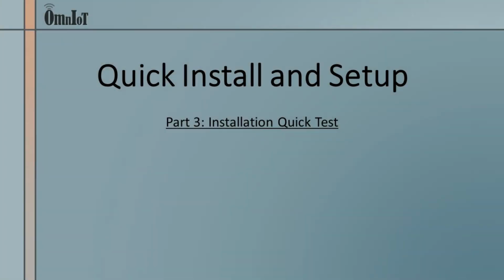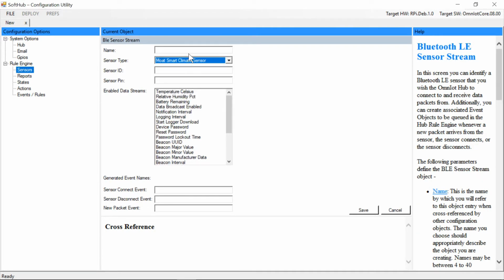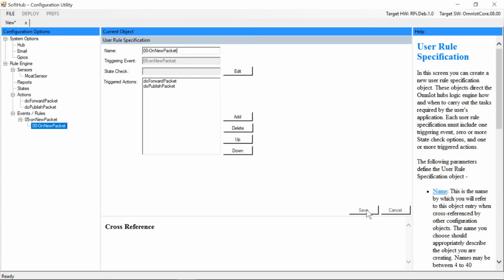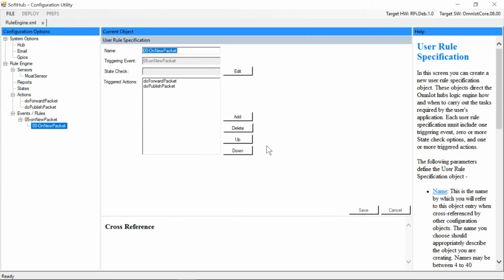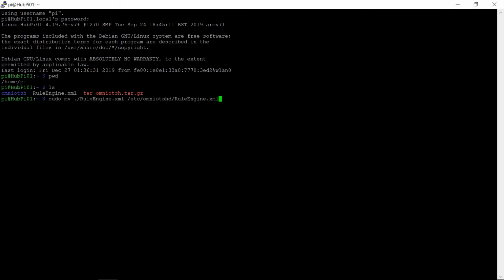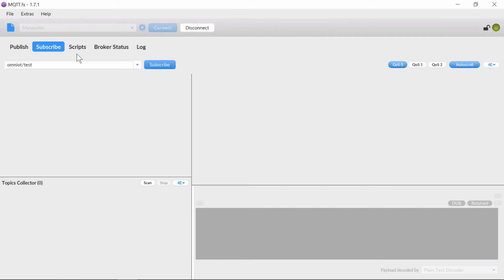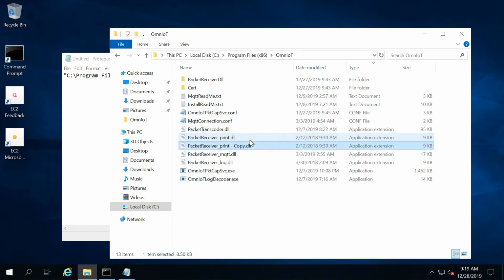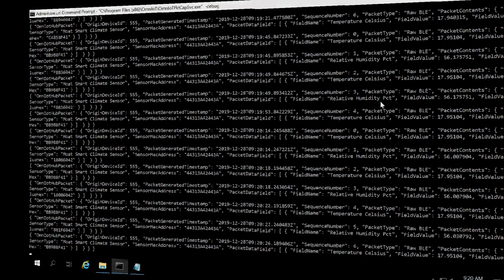OmnIoT SoftHub: Quick Install and Configuration, Part 3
This is the third of a three part video series covering (1) preparing a Raspberry Pi from scratch to run the SoftHub, (2) installing the SoftHub Platform components, and (3) creating and executing a test configuration file to confirm your installation was successful.

In this video series we take you through the complete step-by-step process of setting up a new Raspberry Pi to having your SoftHub actually up and running an actual configuration.

Once your installation is complete be sure to check out all our example and "how to" videos on our youtube channel (linked below) to see the breadth of functionality the SoftHub platform provides at minimal cost and time to deployment.

About the OmnIoT SoftHub Platform : The OmnIoT SoftHub Platform is a Linux based IoT hub/gateway edge platform which enables users to build many typical IoT edge applications with minimal time and effort and without doing any actual programming. It does this by incorporating a highly configurable object based rule engine and providing a separate configuration utility where users can build their application configuration "rulesets". Additionally, the SoftHub pre-supports an ever growing suite of sensors which allows for a truly "off-the-shelf" solution. The SoftHub is free for non-commercial use and the full installation package can be downloaded from the Support page of our website. for full details.

Some SoftHub highlights :

  - Full MQTT Support, including "on-the-fly" packet reformatting for immediate
    compatibility with virtually any third party cloud solution.
  - Full TLS encrypted socket services based packet forwarding for ultra-secure
    or in-house systems.
  - Trigger Email or SMS messages directly from the hub/gateway hardware itself.
  - Log data locally when no network is available or desired.
  - Actuate local devices via full GPIO (input or output) support.
  - Easily build complex sensor threshold intelligence directly into your hub
    application.
  - Can be configured as either a fully stand-alone (non-networked) hub, as a
    remote cloud service gateway, or both.
  - Easily mix sensors from multiple manufacturers and even sensor technologies
    in your applications.
  - Create customized packets by aggregating data from multiple sources.